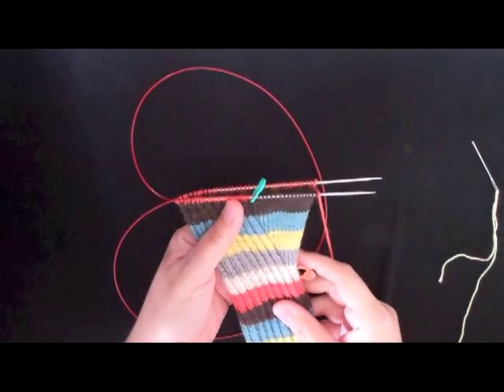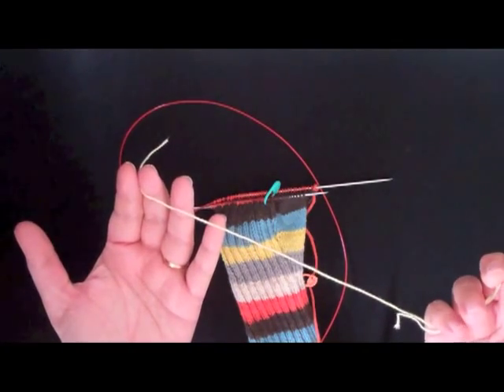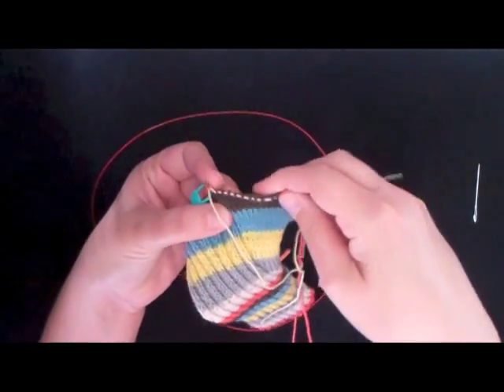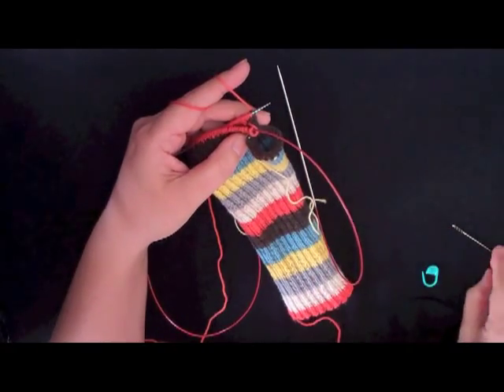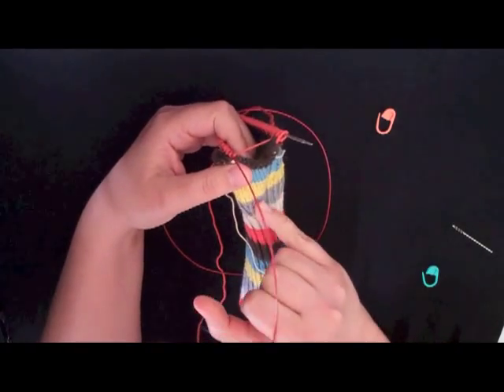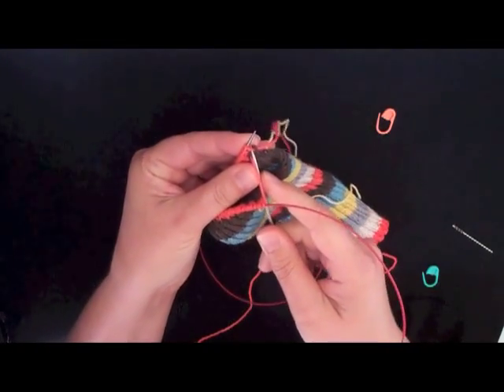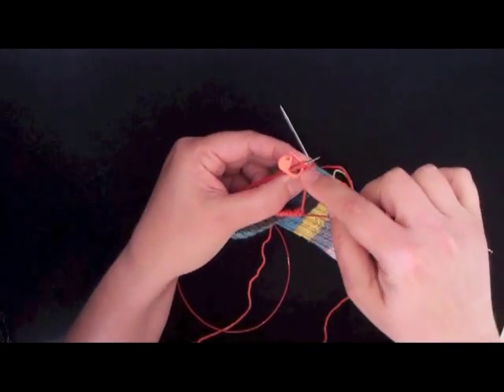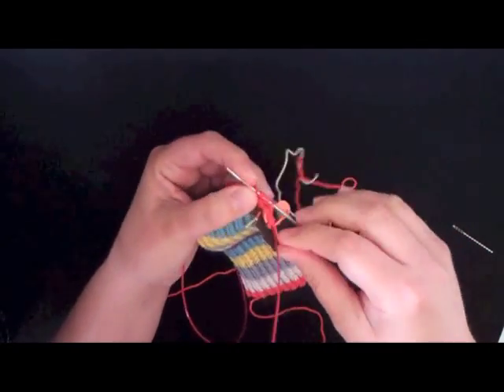Frankenfingers pattern video 3: placing thumb stitches on hold / knitted cast on for hand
Learn how to knit fingerless gloves with self-striping yarn! These videos support the Frankenfingers pattern by Elizabeth Green Musselman of Dark Matter Knits.

In this third video, Elizabeth explains how to slip the thumb stitches onto waste yarn and how to work the knitted cast on that you need to add two stitches back to the hand.